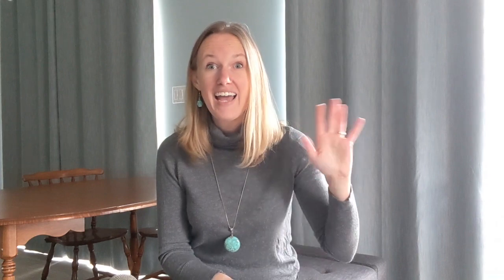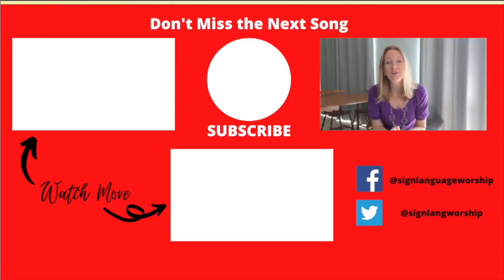Learn Raise a Hallelujah in Sign Language (Part 1 of 6)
Learn the 1st verse of Raise a Hallelujah by Bethel Music in Sign Language

Remember I'm left handed, so you want to mirror my signs if you're right handed.